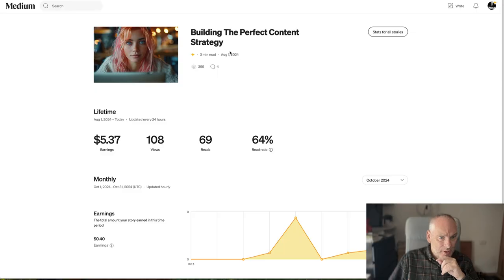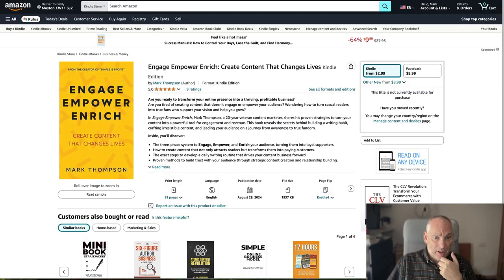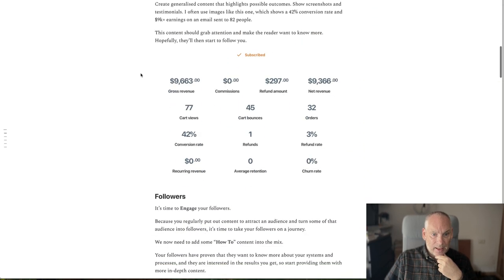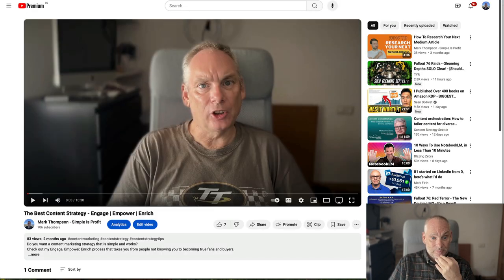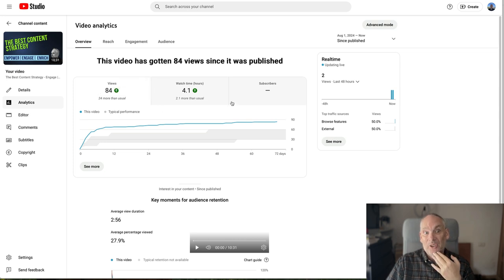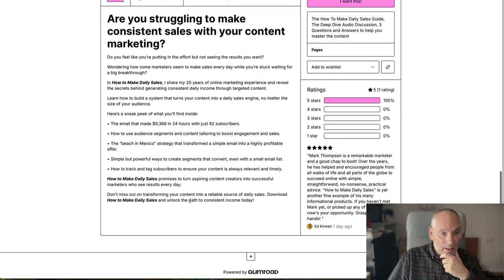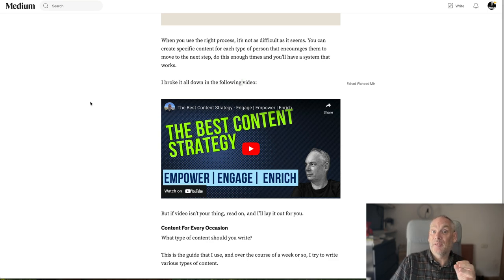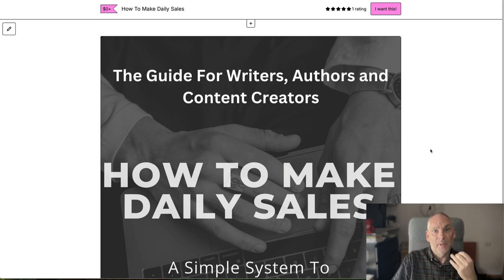Recycling Medium Articles: 1 Article = 4 "Products"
In this video I look at how I am recycling my Medium content and potentially getting 4 different "products" out of each article.

• A Book for Amazon.
• A newsletter
• A free report & email sequence
• A YouTube video.

3 of those used the same article for the framework and I'll soon use it on the 4th.

With Medium making bad decisions at the moment, take the opportunity to make your content work for you.